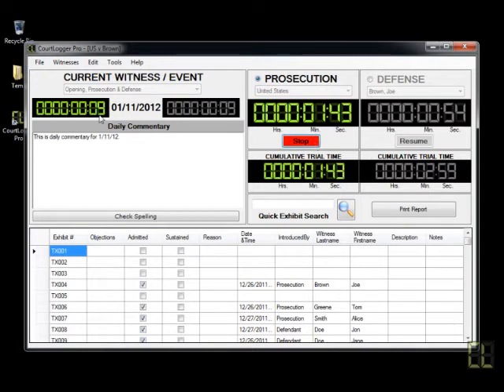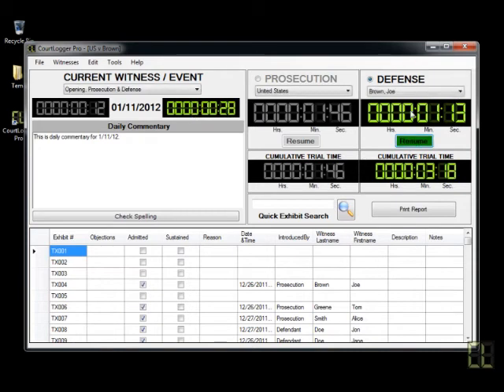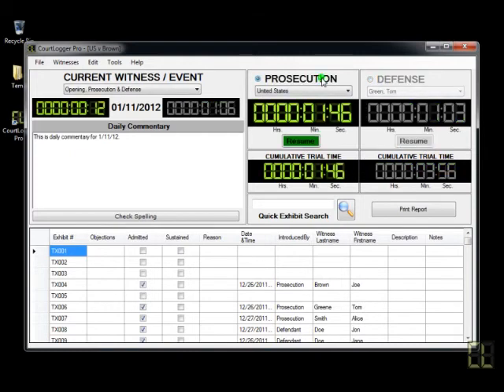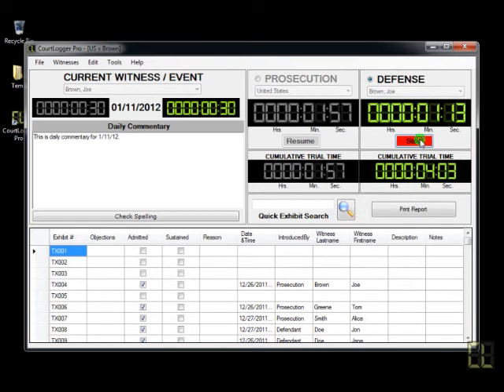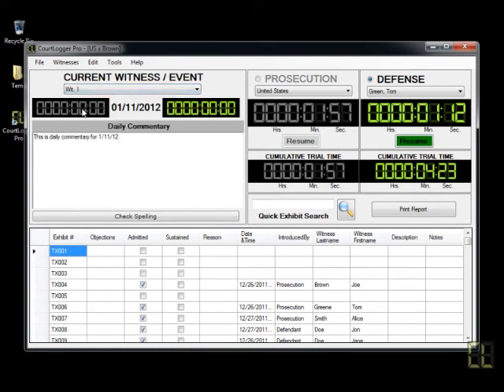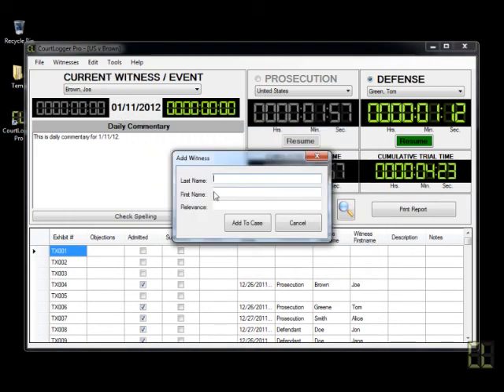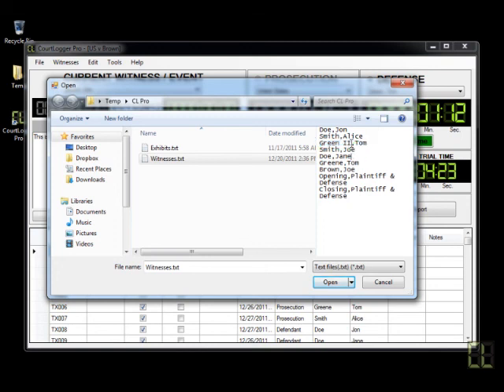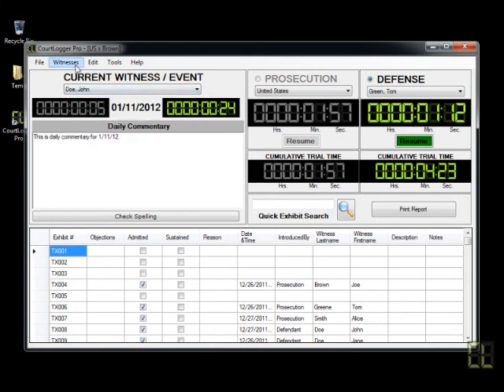CourtLogger Pro - Witnesses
The 11th of 17 video tutorials for using CourtLogger Pro in a Court of Law or Arbitration/Hearing setting.